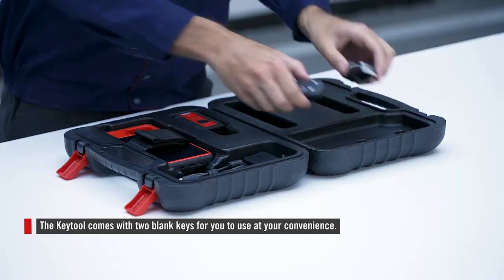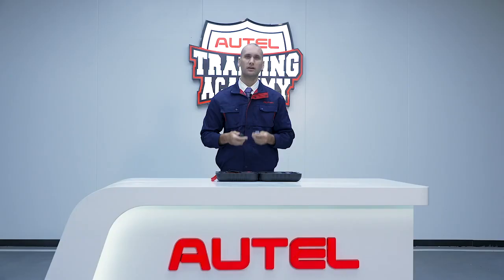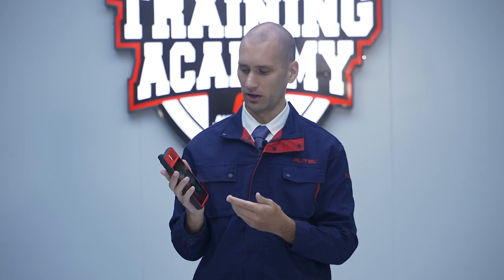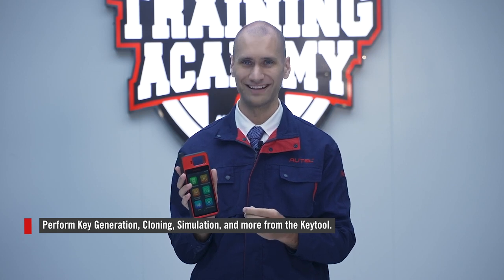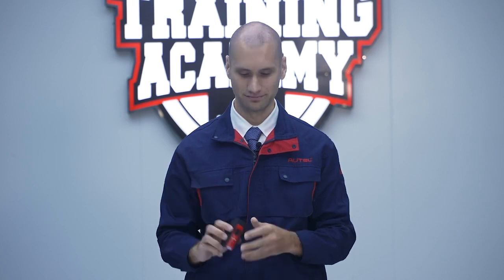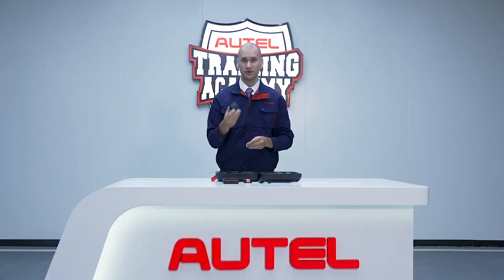Autel KM100 Introduction and Unboxing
Check out all Autel products from the Official Distributor in India, Middle East and Africa